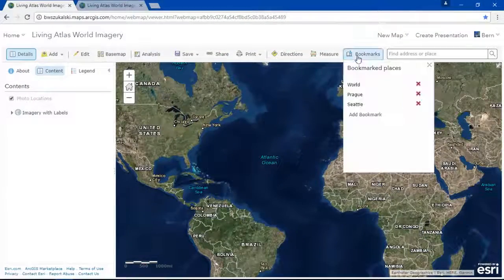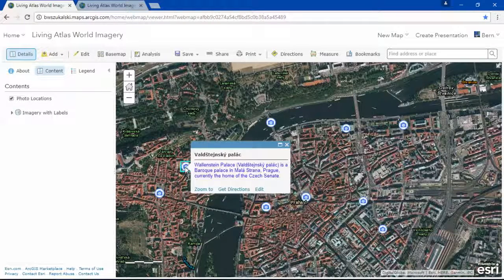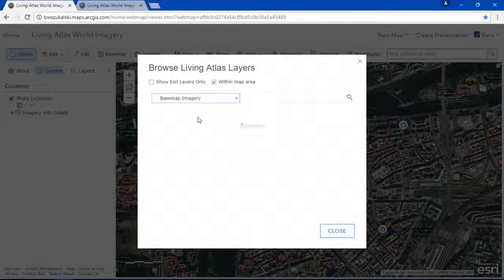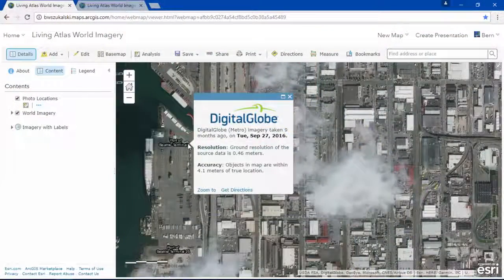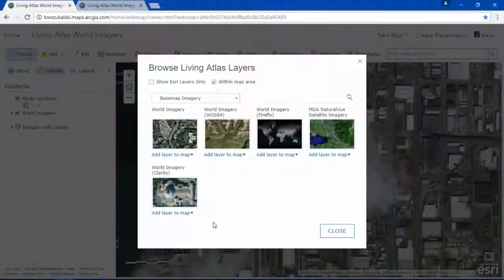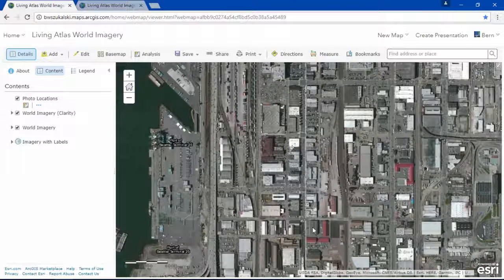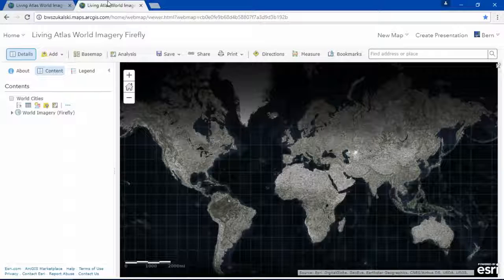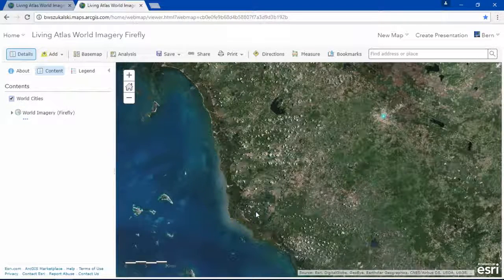Esri UC 2017: ArcGIS Online – Você sabia?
Bern Szukalski dá início a apresentação Você Sabia? (DYK – Did You Know?), apresentando aos usuários itens que eles talvez ainda não conheçam, dando ênfase no fato que sempre há mais o que descobrir!